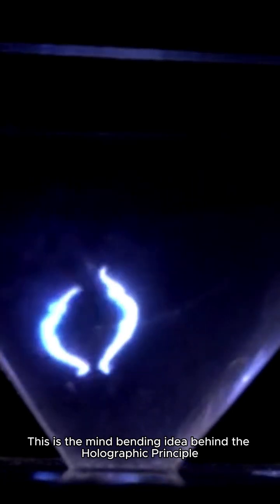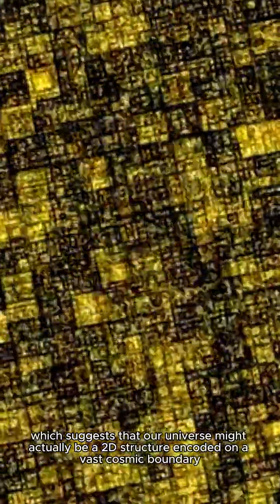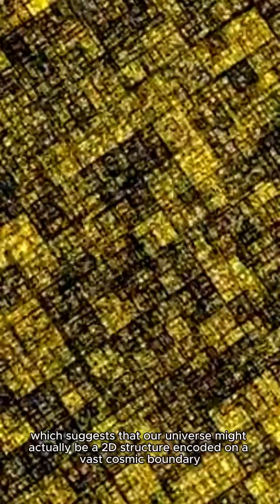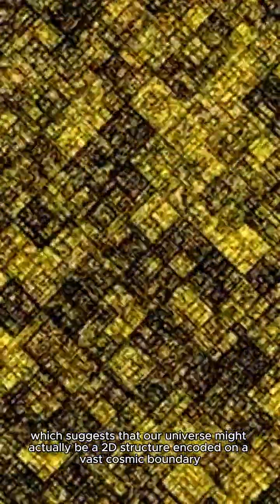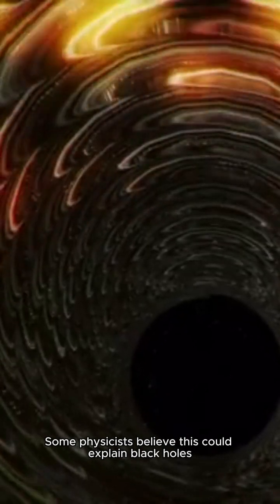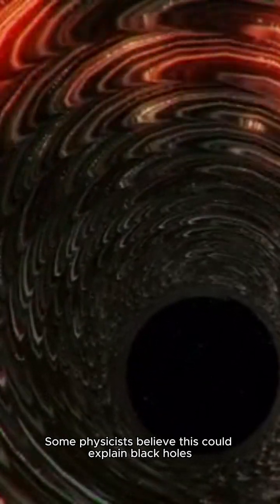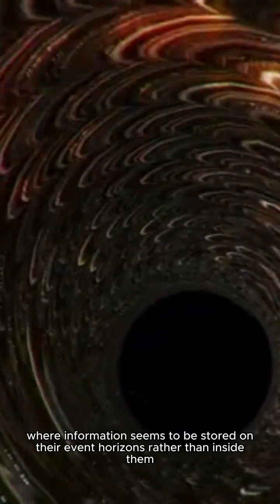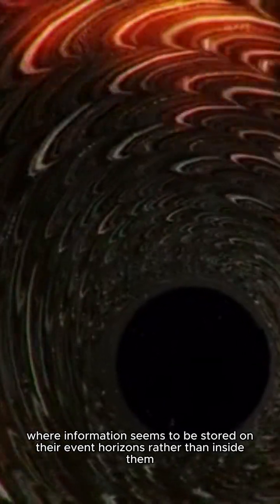The Holographic Principle!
🌌 Welcome to AstroMind! 🚀
Discover mind-blowing space facts, astronomy mysteries, and the latest discoveries about our universe! From black holes to exoplanets, we explore the cosmos in bite-sized, AI-powered videos.

Stay curious and keep exploring the universe with us!